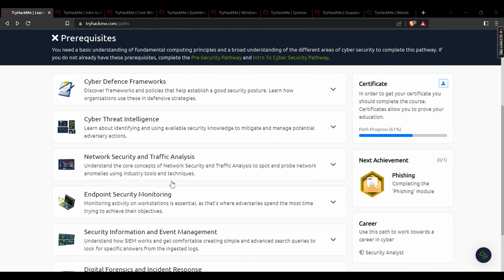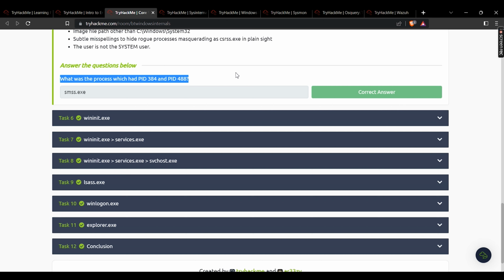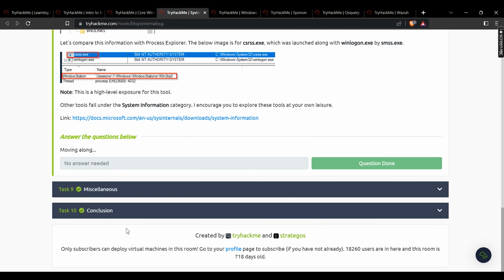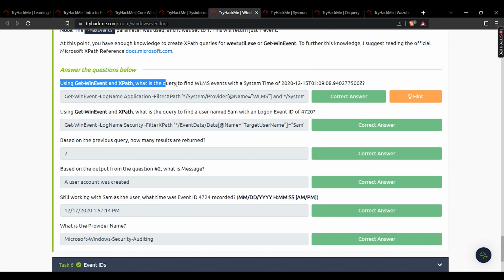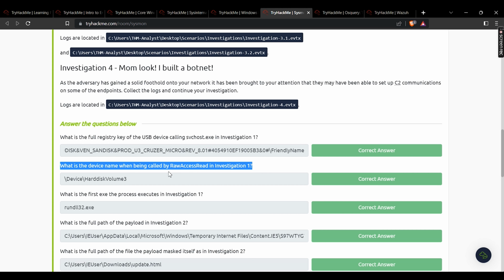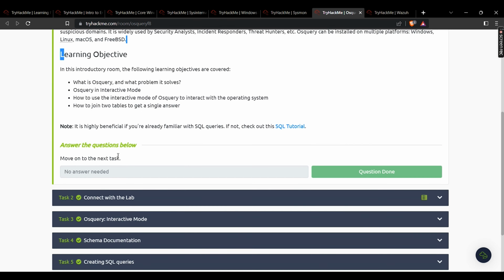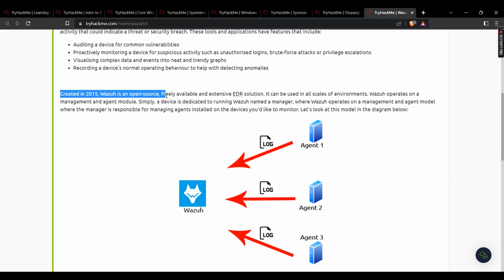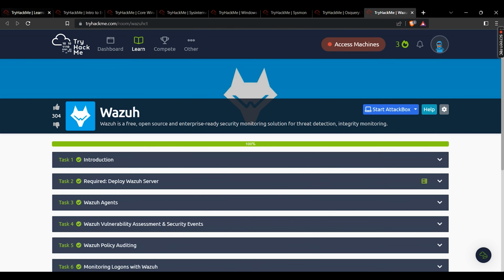Endpoint Security Monitoring - Try Hack Me - SOC Level 1 [WALKTHROUGH]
Hello everyone!

In this video, we'll be looking at the SOC Level 1 learning path from Try Hack Me. For this video, we'll dive into the Endpoint Security Monitoring module of this learning path. We will solve all the questions & challenges in this module.

This video is only intended for learning purposes.